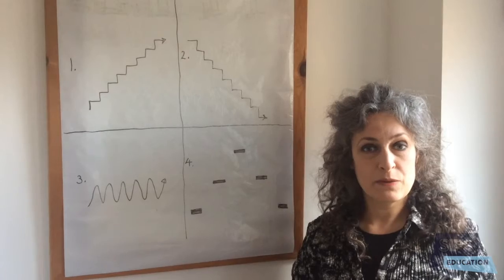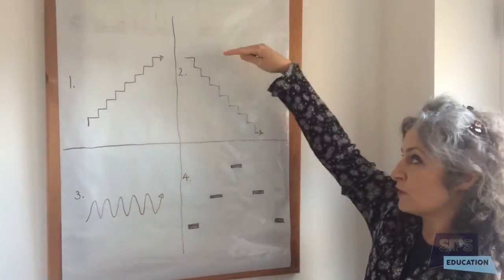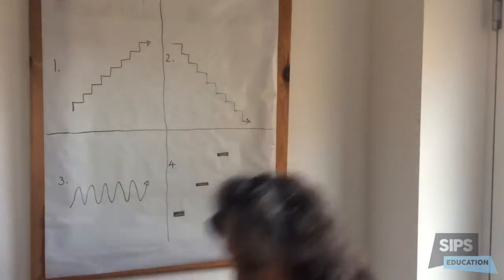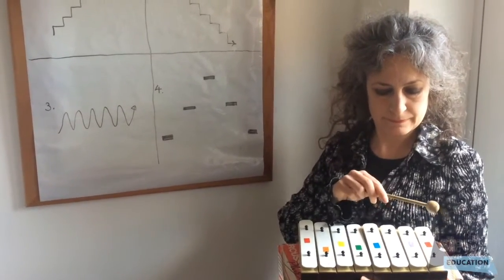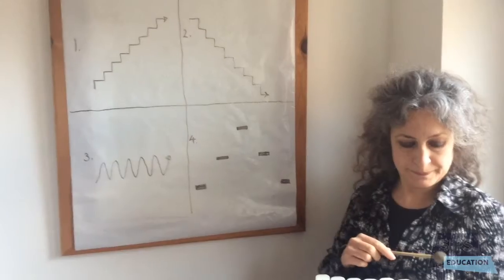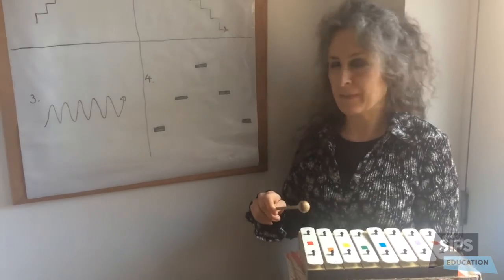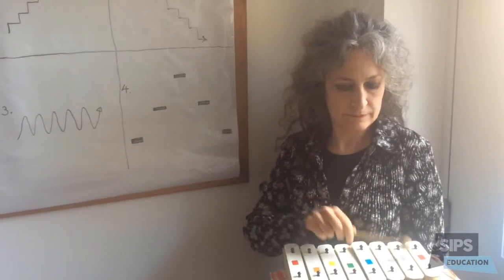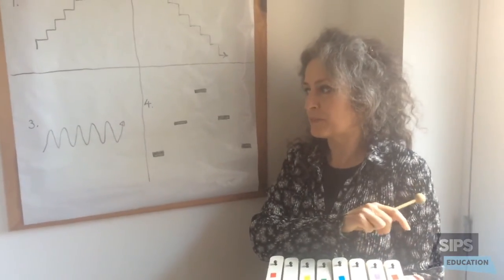Pitch Games with Mrs Kinsella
SIPS Music & Arts Service presents Pitch Games with Mrs Kinsella